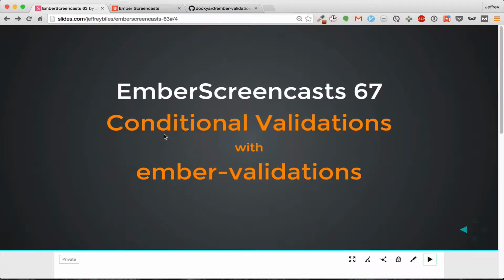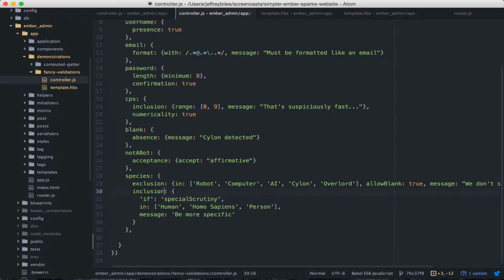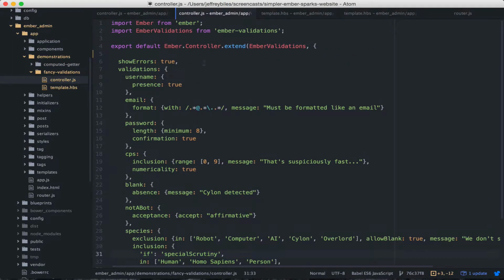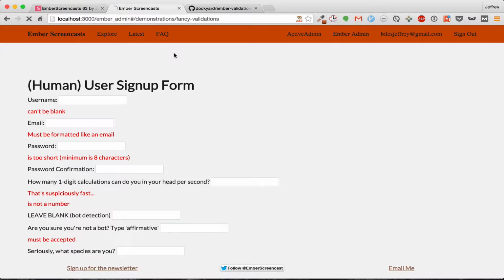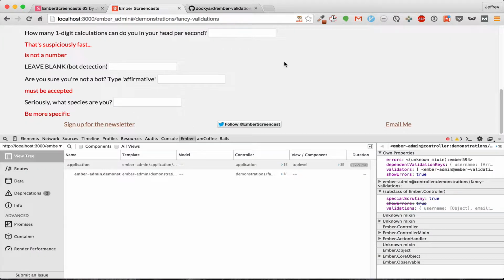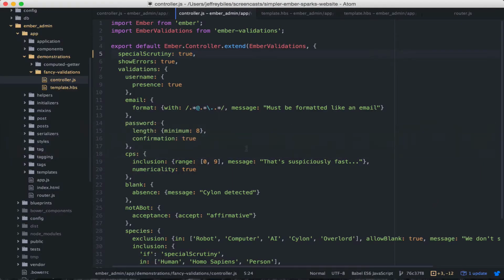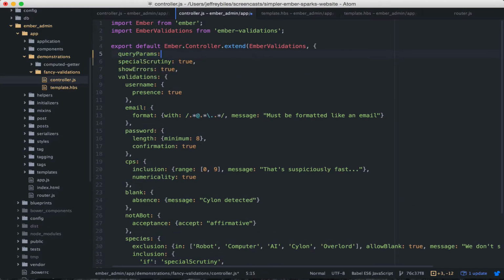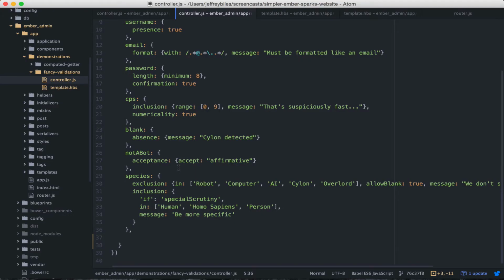EmberScreencasts 67 - Conditional Validations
You don’t want all your validations to run all the time. Luckily, ember-validations has conditional statements that allow you to turn them on or off based on what’s going on in the app when it loads.

We go over the basic setup, the gotchas, and some of your options.